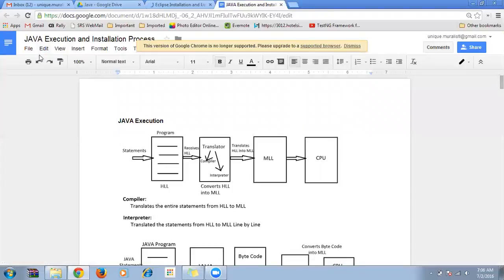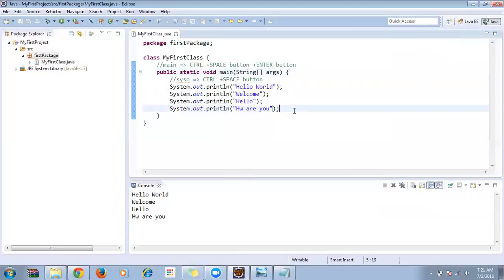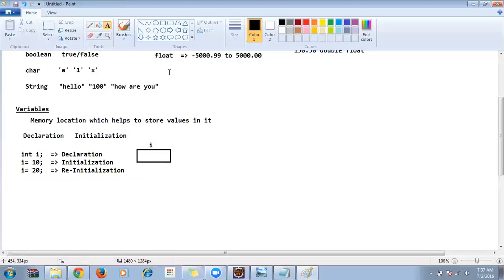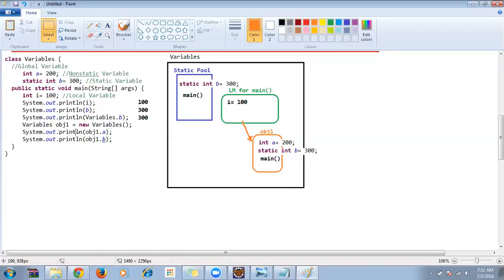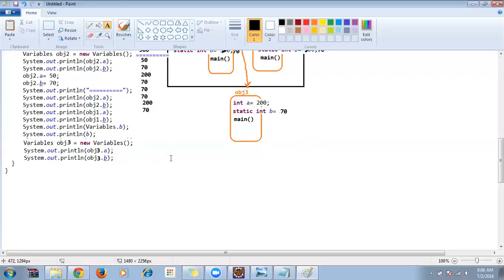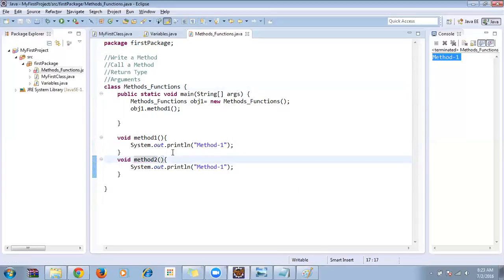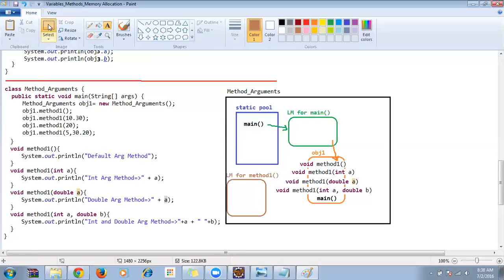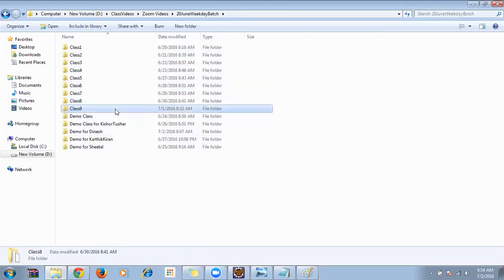Demo on Java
Eclipse Installation
Write a Java./ Program
Datatype
Variable (Global and Local)
Constructors